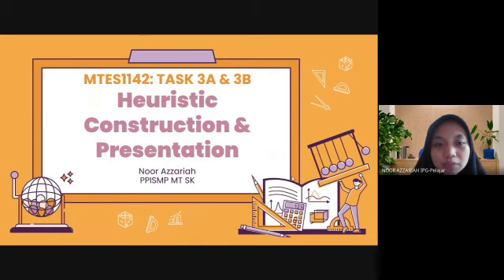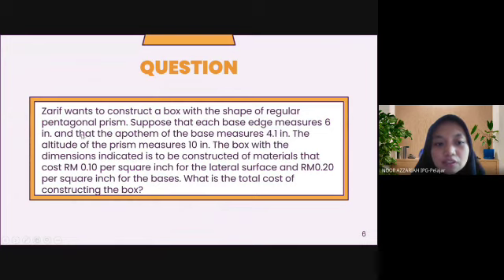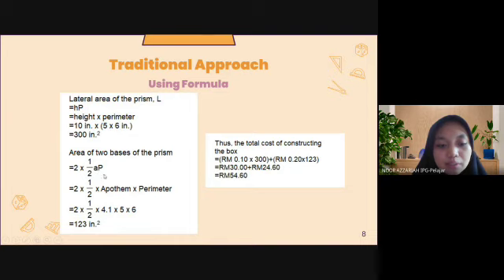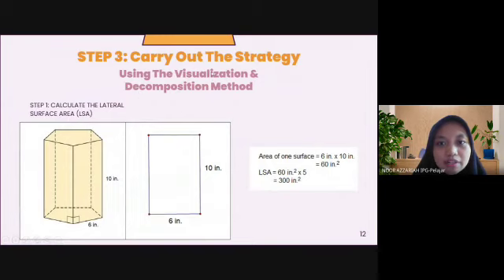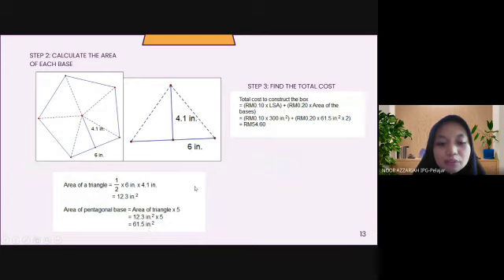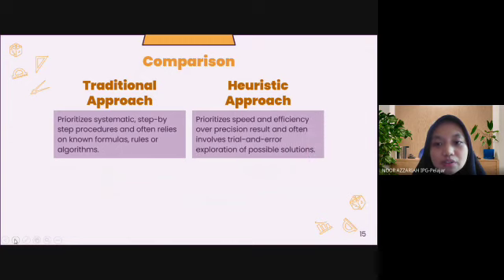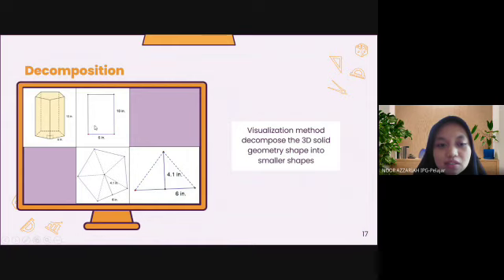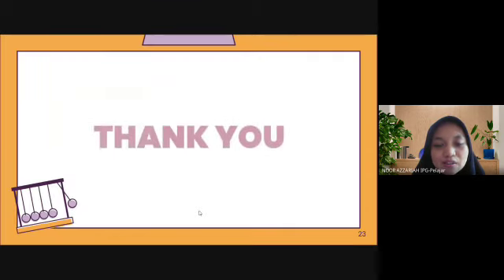TASK 3: HEURISTIC CONSTRUCTION & PRESENTATION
NAME: NOOR AZZARIAH
PPISMP MT SK